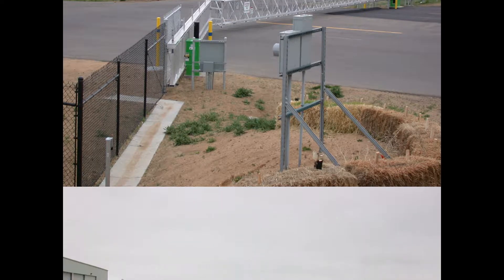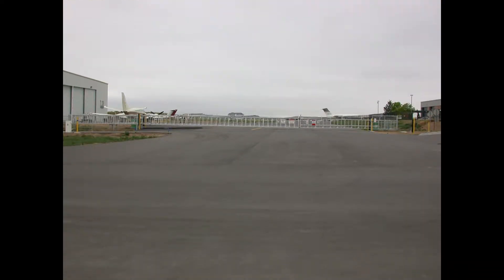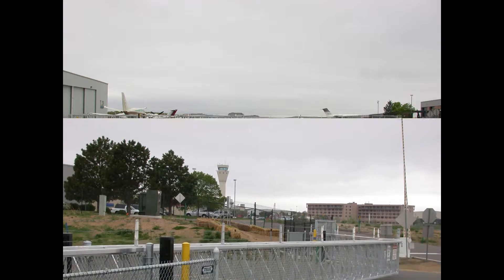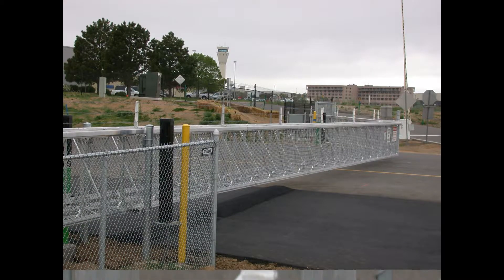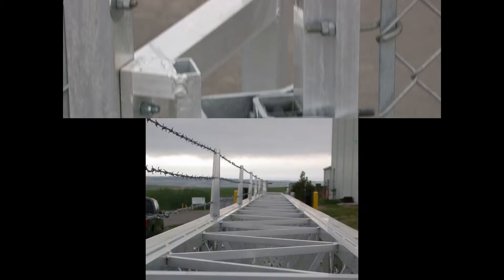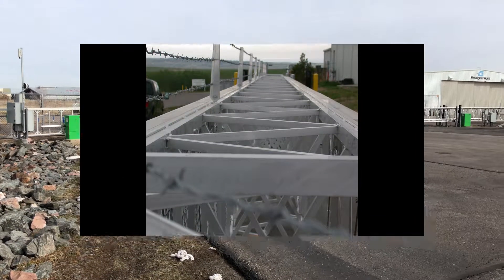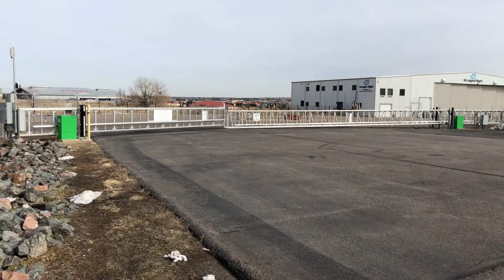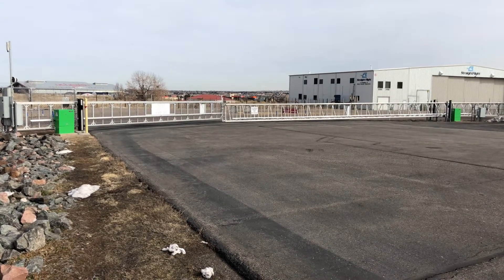Dual HySecurity SlideDriver Gate Operators moving 100' Slide Gate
Accent Alarms installed 100 foot double cantilever slide gate with two Hy-Security SlideDriver 50VF 2/3 Gate Operators.  The gate panels are 40' and 60' long and the 40' section has a 10' manual swing gate that could be opened for additional clearance of an aircraft that exceed the normal clearance.   We also have a Bosch fixed camera and Axis Q6155-E that feedback to our Milestone VMS via Siklu mmWave wireless Point-to-Point radios

Remember that the bitterness of poor quality is remembered long after the sweetness of low price has faded from memory.